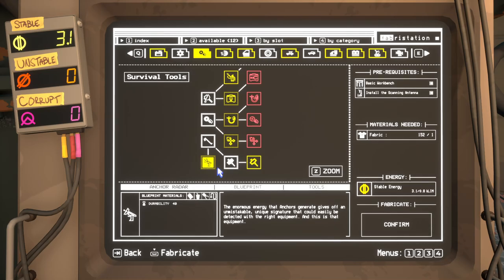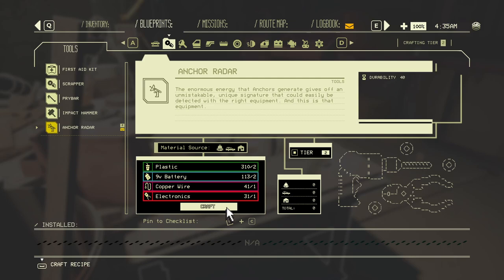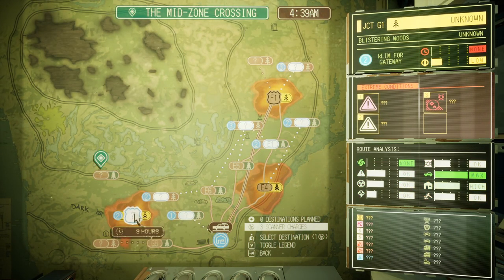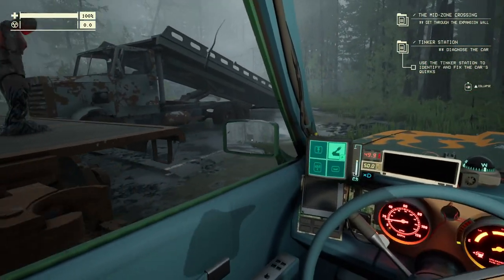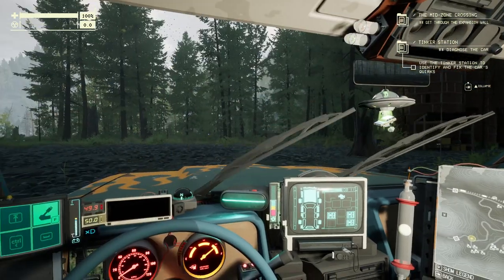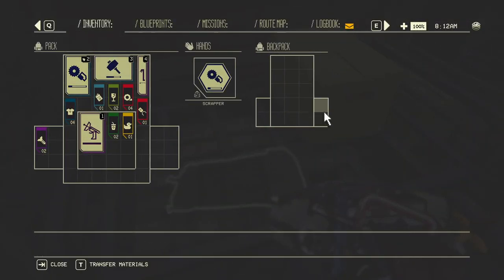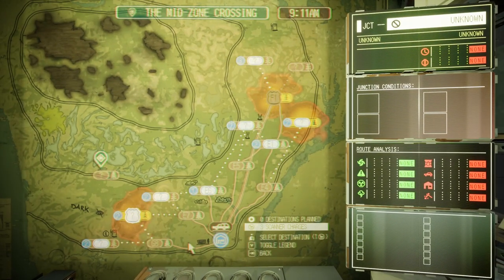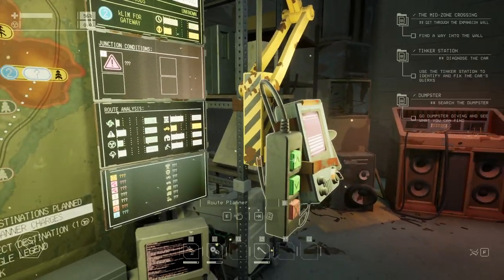Trying Out The Anchor Radar | Pacific Drive | Part 11